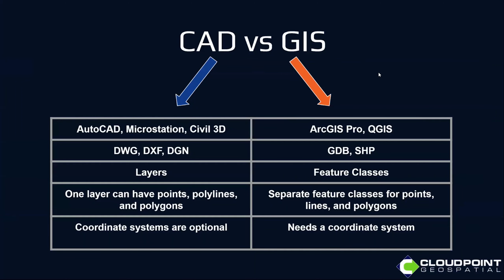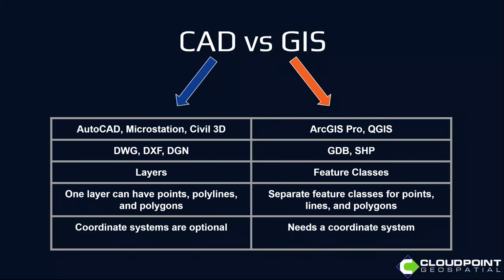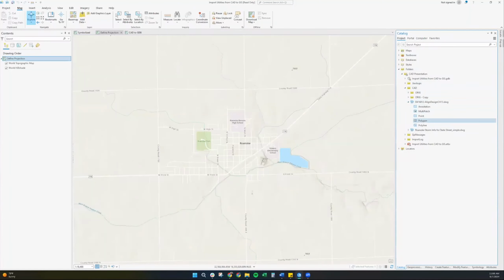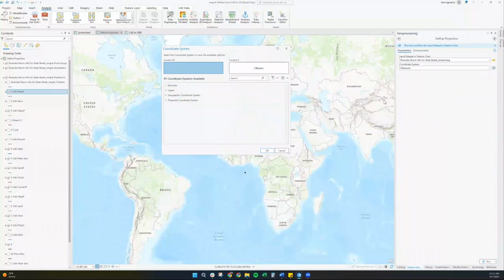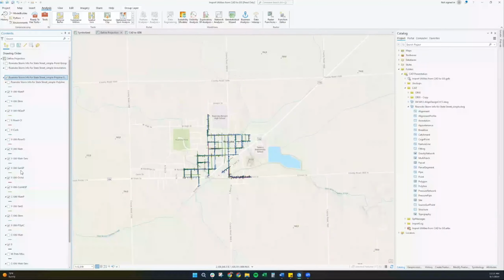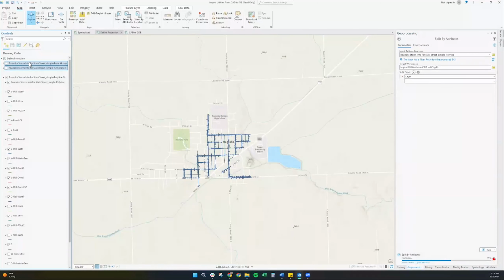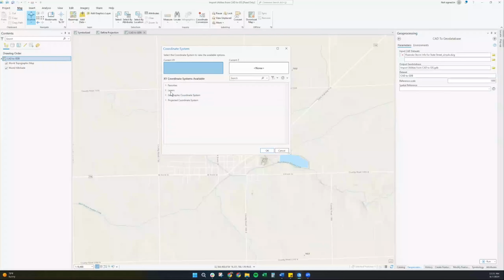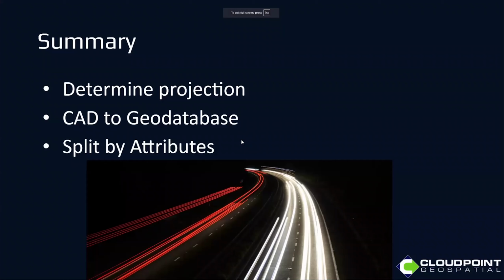Seamlessly Import Utilities from CAD to GIS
Many organizations continue to rely solely on CAD files for the spatial display of their utility network systems. Usually, this is because they lack either the necessary staff or resources to maintain it in GIS. This video provides helpful tips and tricks for water utilities, local governments, and campuses on how to effectively migrate their utility CAD data into a GIS environment where they can take advantage of some basic geospatial tools such as ArcGIS Pro and ArcGIS Online to update and maintain those networks.